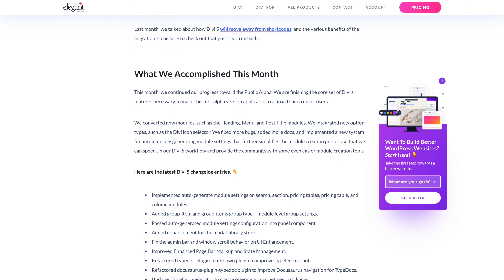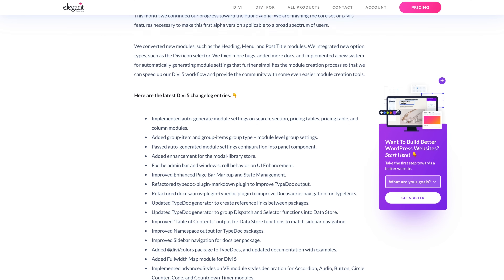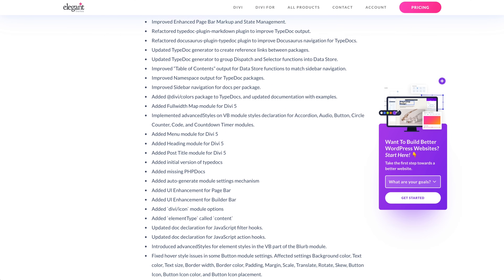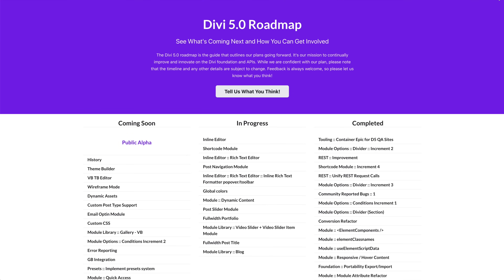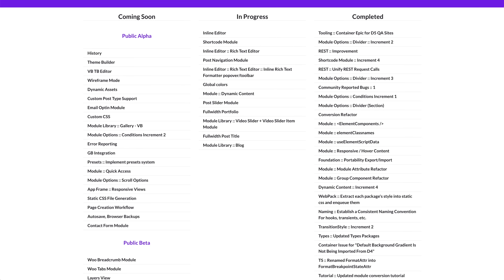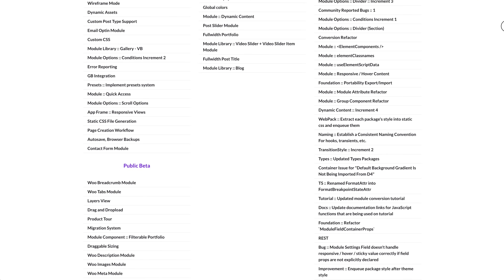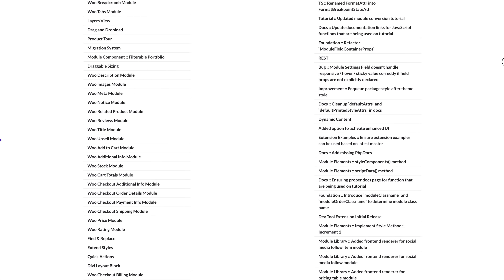What Is The Divi 5 Public Alpha And When Will It Be Ready?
Our team is hard at work on Divi 5, a massive update to Divi’s foundation that will improve performance, reimagine its API, and give our team and the community the springboard we need to propel ourselves into the future. It’s no easy task. We’ve been at it for a while now, and we still have work to do, which is why I like to publish these updates every month to give you insight into our progress.

Last month, we talked about how Divi 5 will move away from shortcodes and the various benefits of the migration, so be sure to check out that video if you missed it.